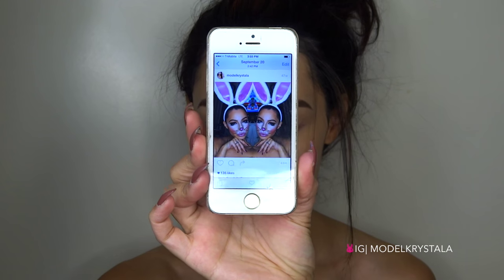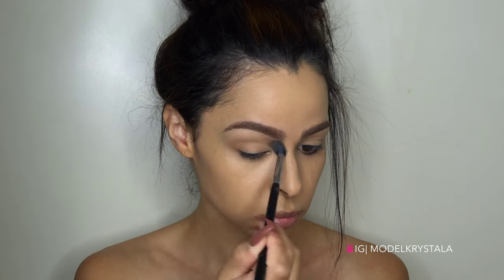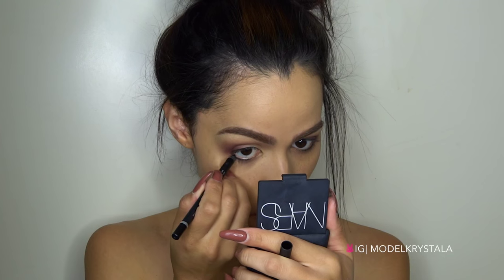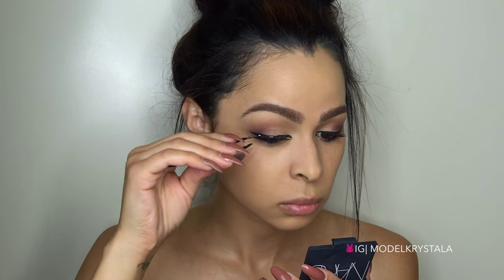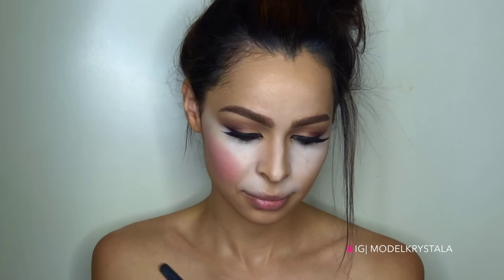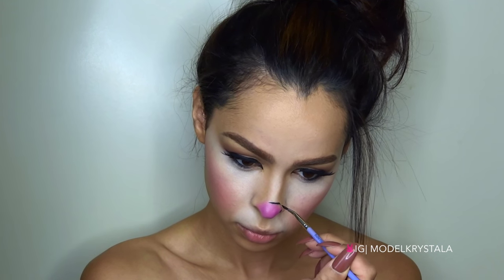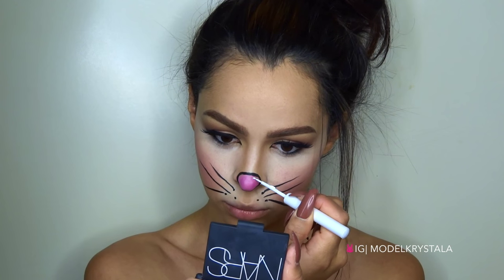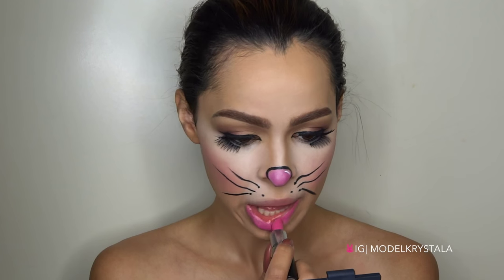Bunny Halloween Makeup Tutorial| Simple & Easy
Hi babes! here is a super simple and easy halloween makeup tutorial you can do in a hurry or if you just like the look. I just used makeup I had on hand to create it, so if you don't have time to hit the halloween store this look is easy to create with whatever you have on hand. I hope you like it!

With Love,
Krystal A.

Products Used:

Nars Translucent Powder
Anastasia Beverly Hills Artist Palette
Mica Beauty Gel Line- Black
Coastal Scents Smokey Palette
Loreal Miss Manga Rock Mascara
NYC Liquid Liner- Black
Nyx Liquid Liner- White
MAC LE Lipstick- Pet Me Please
MAC Lipstick- Pink Nouveau
Maybelline Dream Bouncy Blush- Fresh Pink
Khroma Beauty Lashes- Bardot

FTC:
Per usual all of my recommendations are 100% honest, I will ALWAYS keep it 100 with you all.